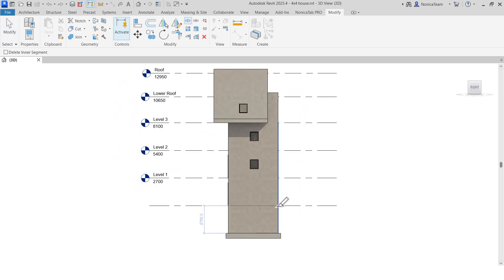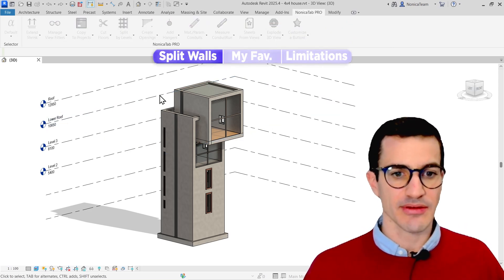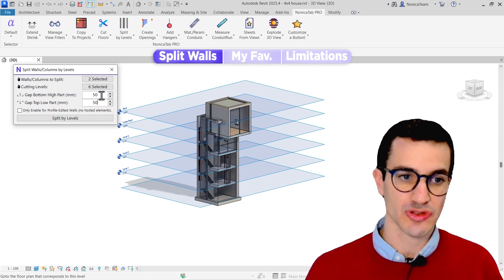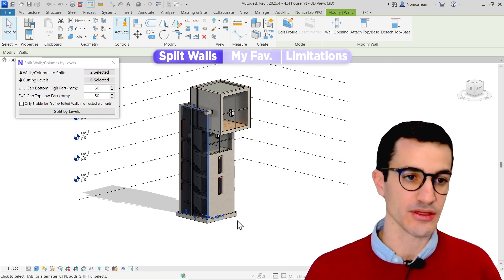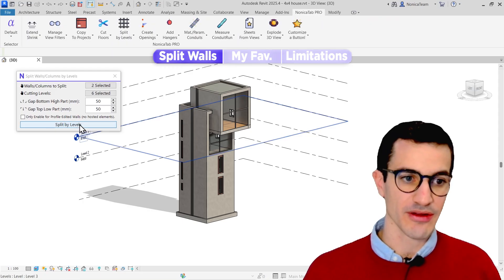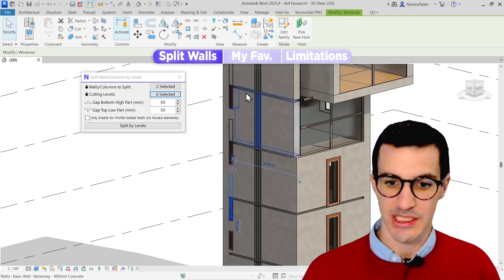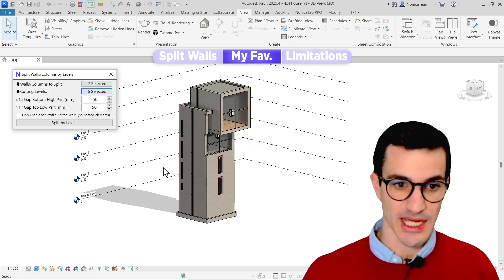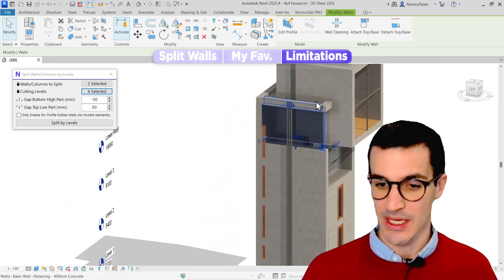Split Walls by Levels | Revit Buttons ✅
✂️ Cut Revit Walls using Levels.

I thought it was irritating when all walls are modeled in Revit and some need to be split or changed by levels.

So, I tried to improve that and made a small Revit tool to split multiple walls using levels.

I am biased but I like that it allows to use gaps and cut many walls fast.

00:00 Intro
00:23 Split Walls by Levels
02:41 My Favorite Part
03:18 Limitations

Track: Evening In Town by AHOAMI